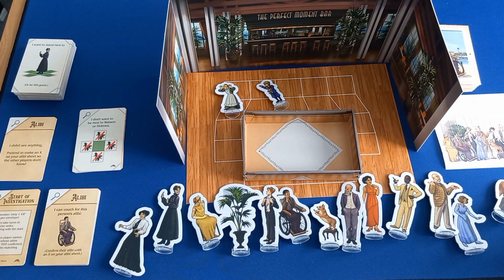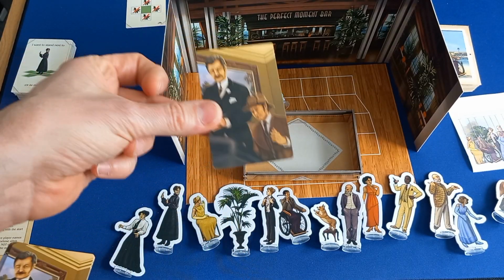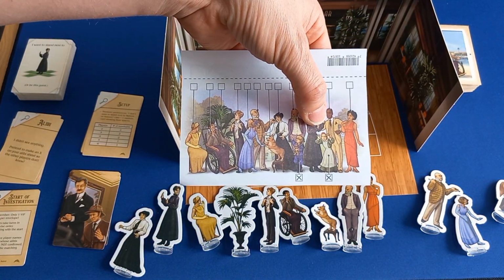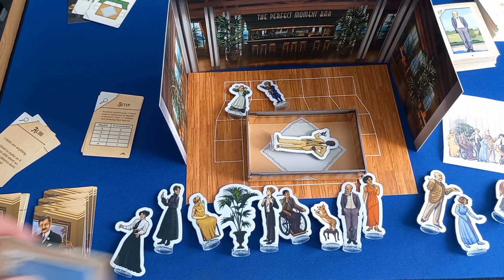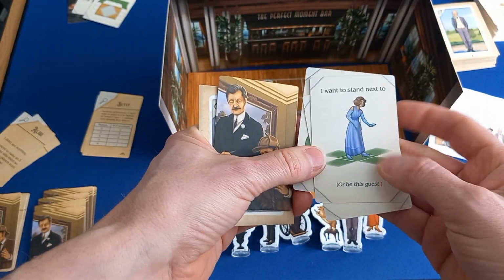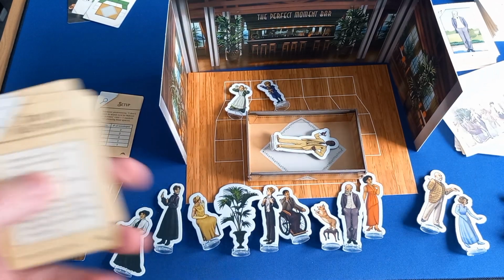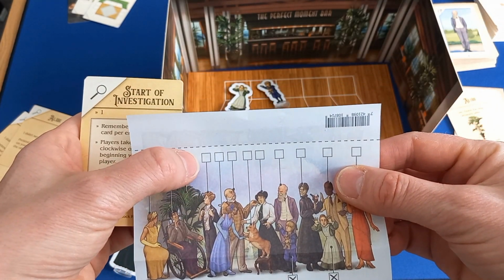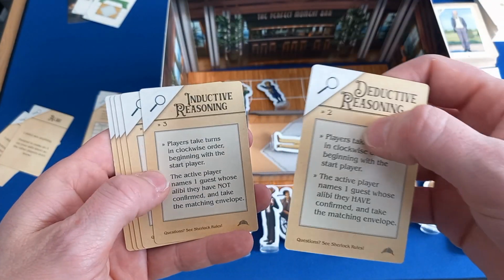Picture Perfect The Sherlock Expansion Review by Board Game Happy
00:00 Intro
00:31 What's in the box & how to play
06:49 Final thoughts & rating
10:04 Outro